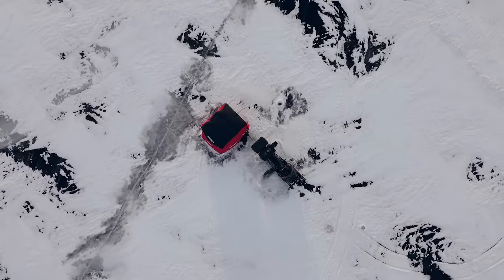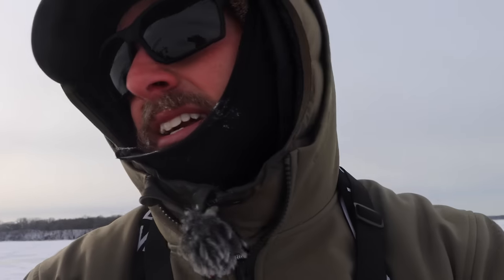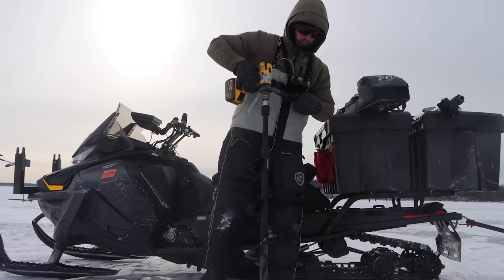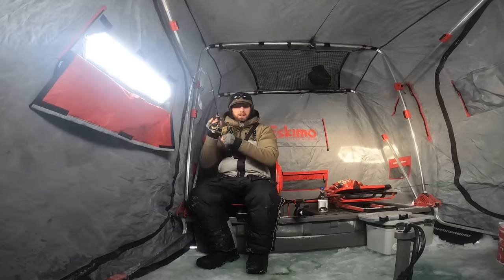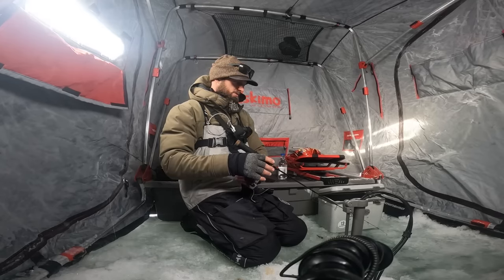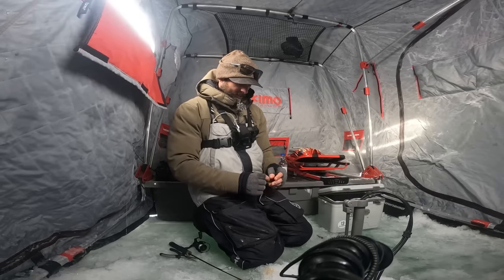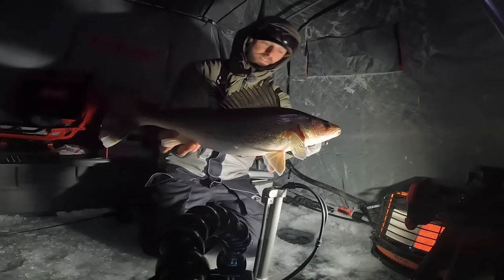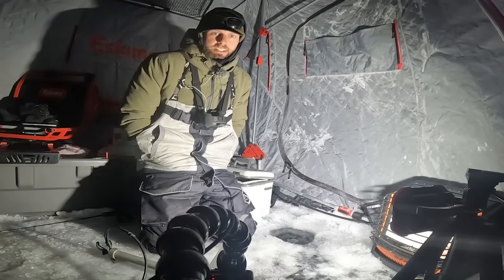SECRET SPOT is LOADED with Walleyes Ice Fishing!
Welcome back to another ice fishing video. Today we are ice fishing for walleyes on a super cold day. In this video we are looking for the perfect spot to set up for the day in the Eskimo ice shack. When setting up for the day for walleyes it is important to make sure you are right on the spot. In this video we catch a bunch of nice walleyes on jigging presentations and dead sticks with minnows.

Acme Hyper Rattle -